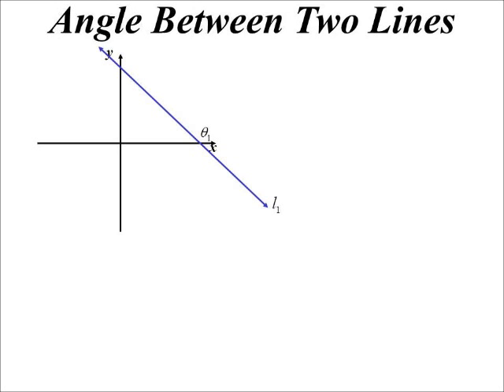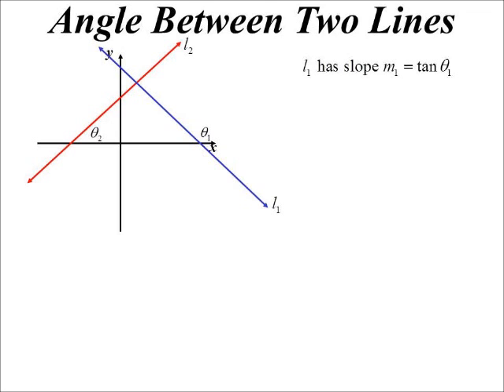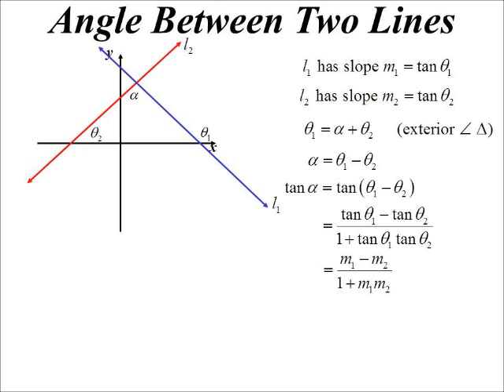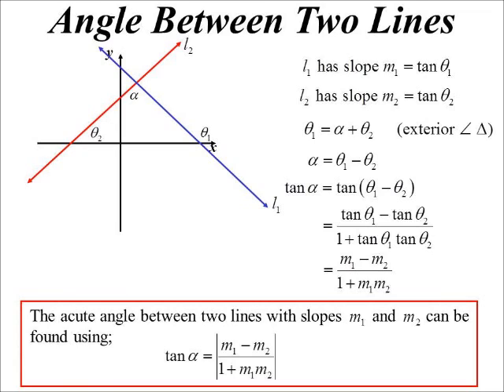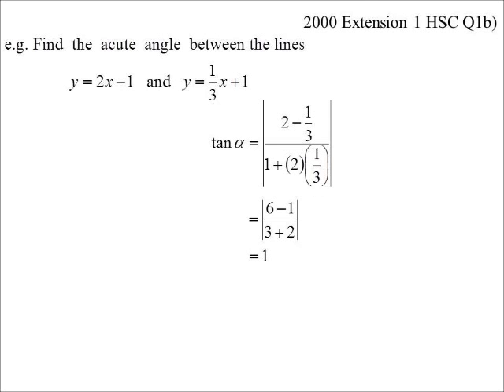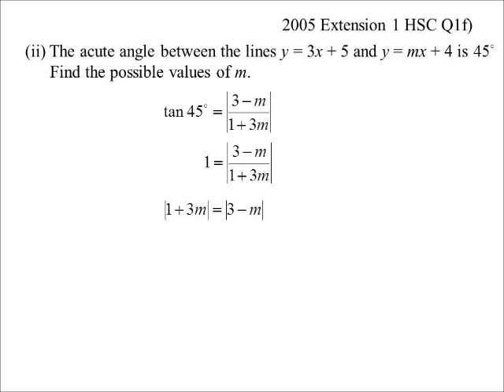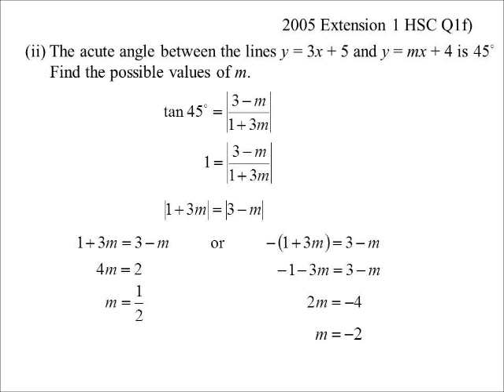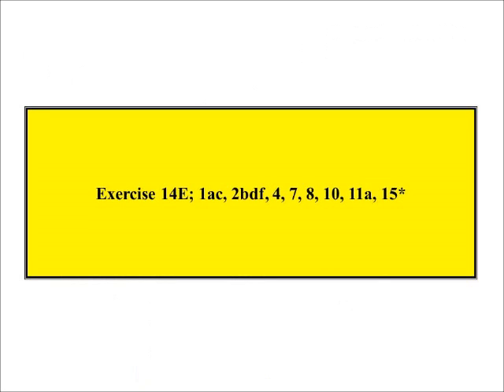11X1 T08 03 angle between two lines 2016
Using the compound angle formula for the tangent ratio to solve a coordinate geometry problem.